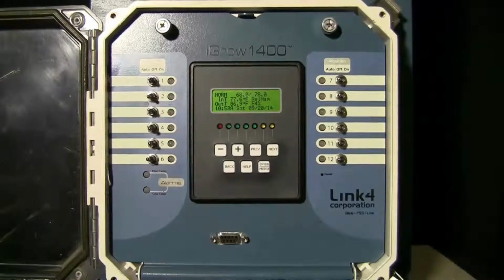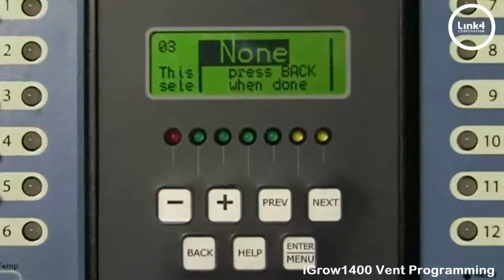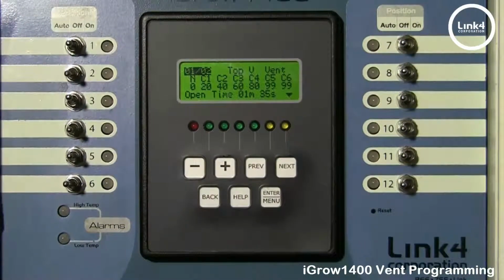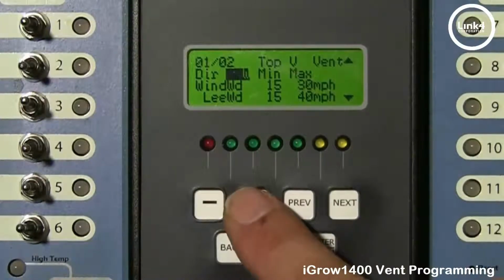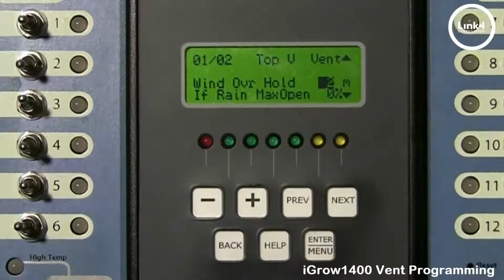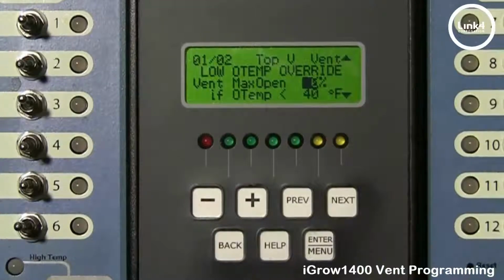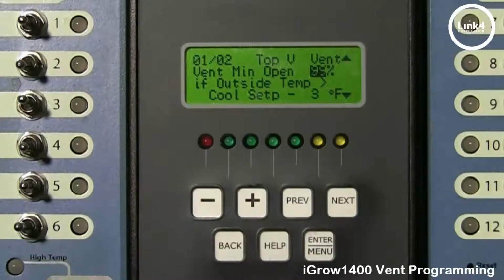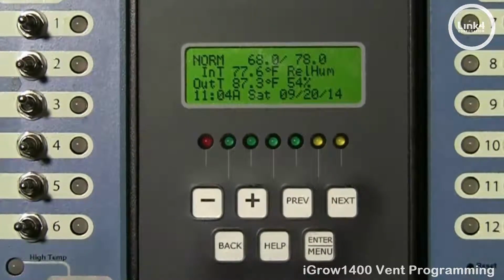iGrow 1400 Vent Programming